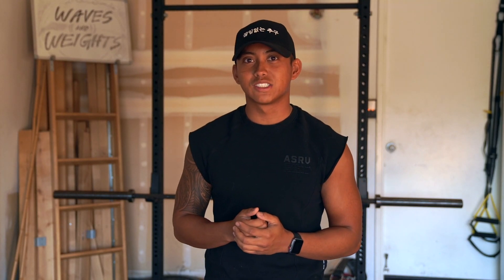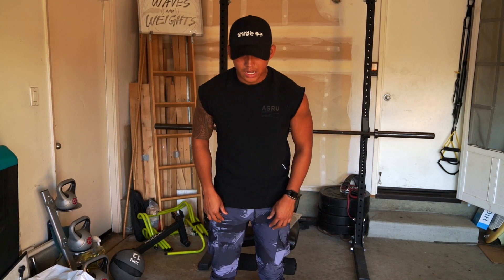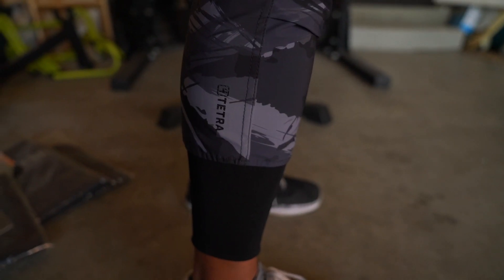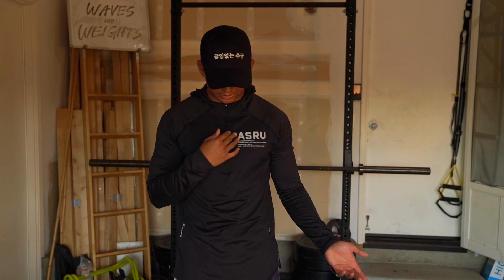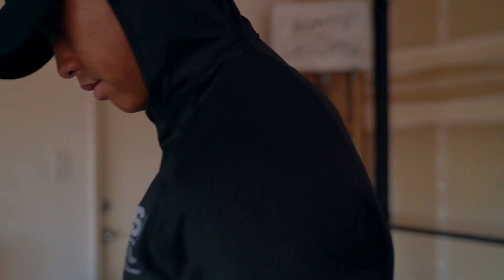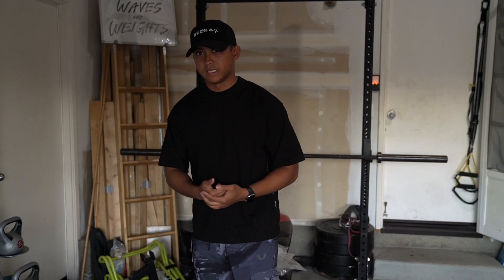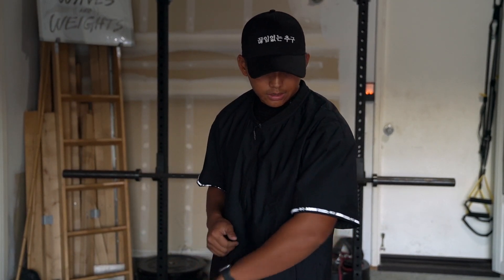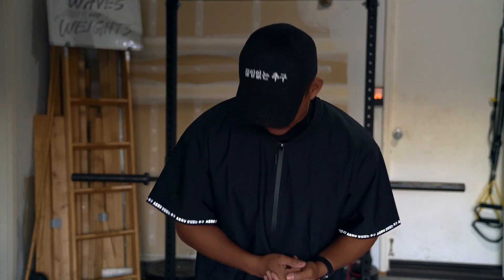ASRV HAUL | FALL 2020 Collection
The team of ASRV hit it out of the park with this collection.

There are so many dope pieces from this drop; the ones I picked up allow me to make multiple fits as well as pair them with pieces from the previous collections. Which ones are your favorite?

COPPED:

1. [0350] TETRA® Cargo High Rib Jogger - Black Brushed Camo
2. [0327] SilverPlus® Fitted Hoodie - Black
3. [0385] CottonPlus™ Oversized Mock Neck Tee - Black
4. [0335] TETRA® Short Sleeve Sideline Jacket - Black